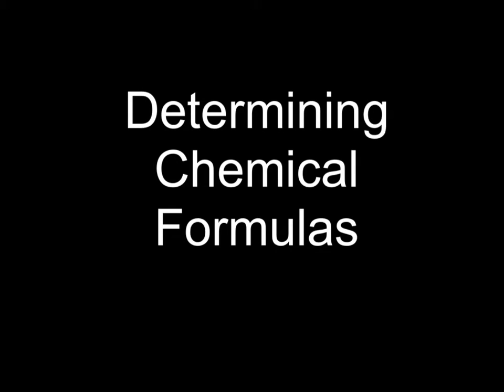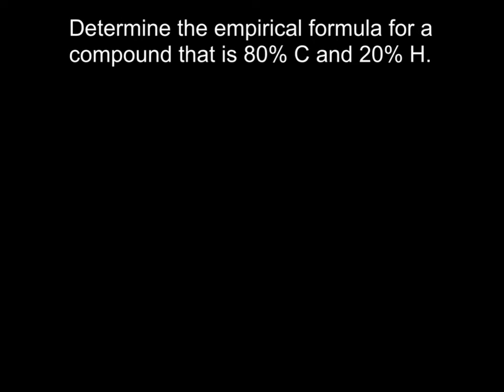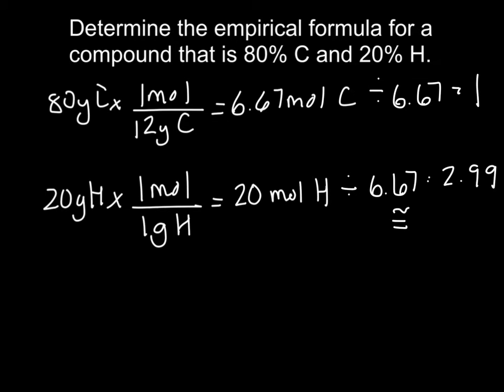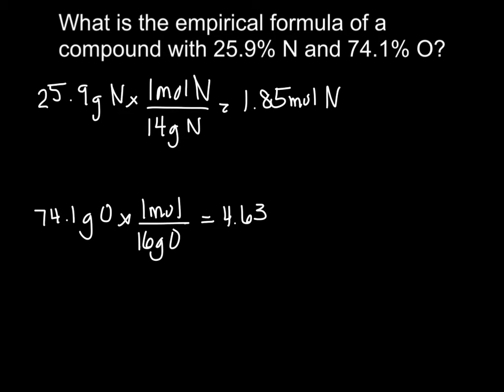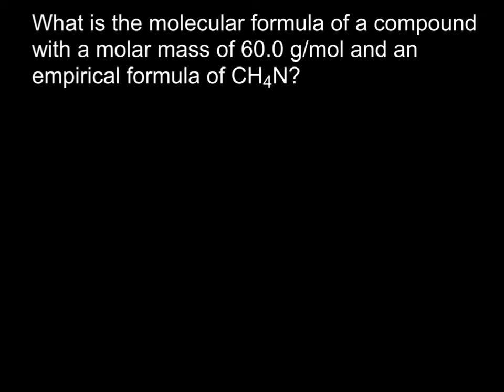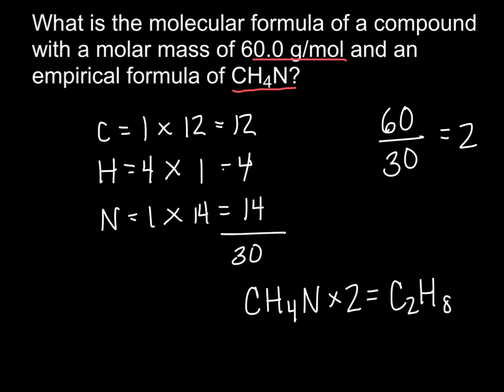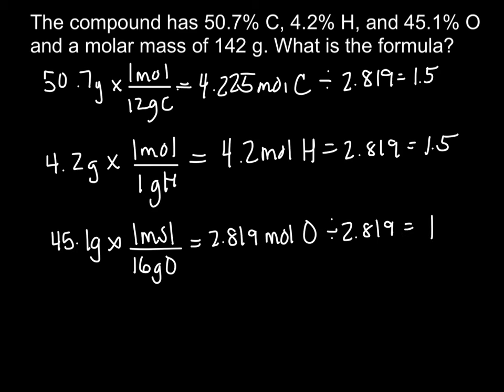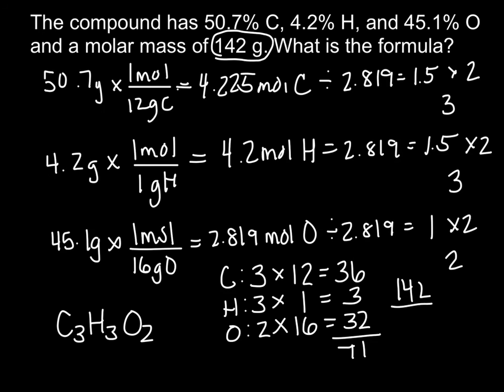empirical and Molecular Formulas